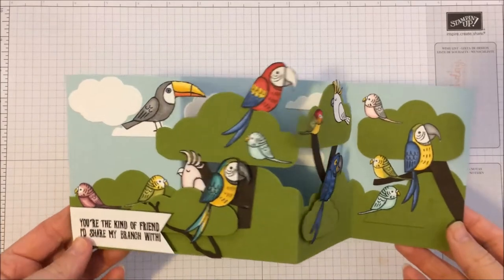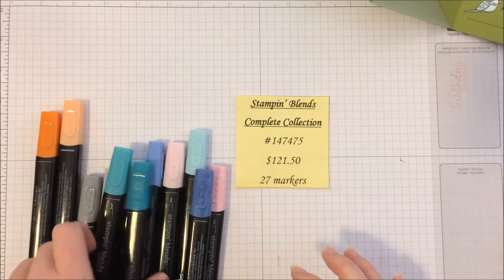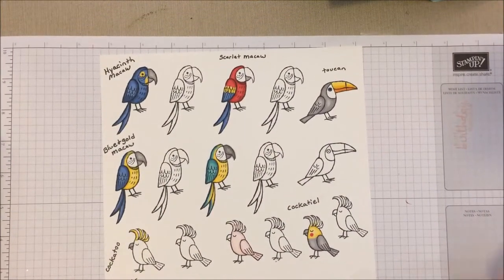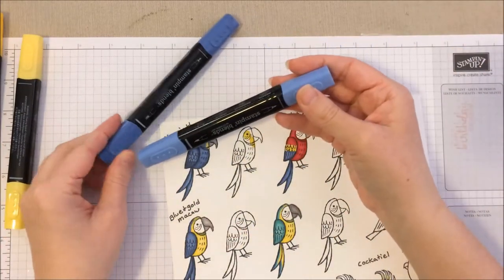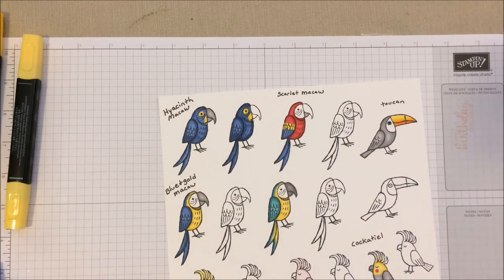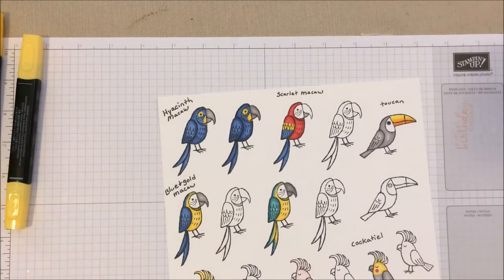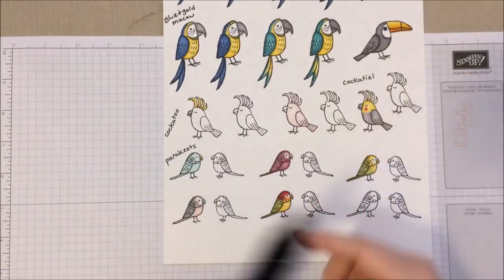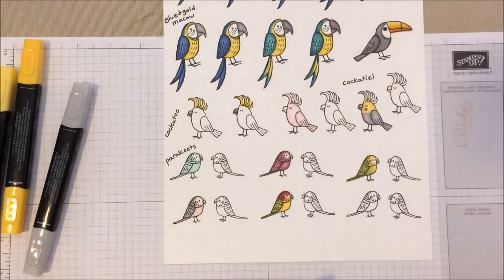Birdy Blends Coloring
An instructional video on how I colored the birds from the Bird Banter stamp set in my Birdy Banter Z-fold card video.

Amazon Marker bag
Supplies